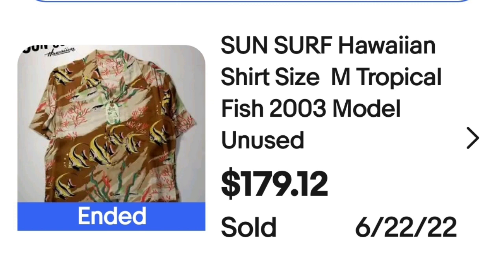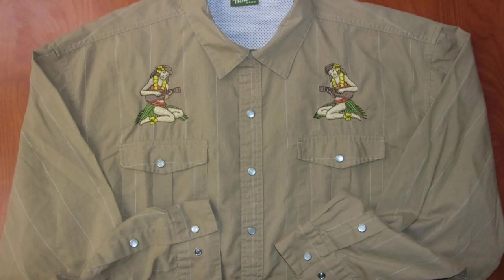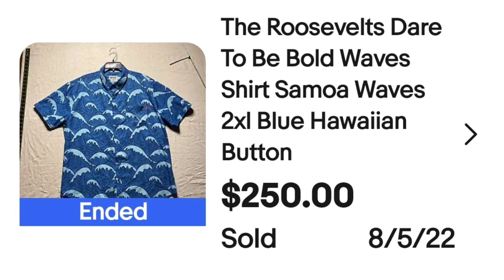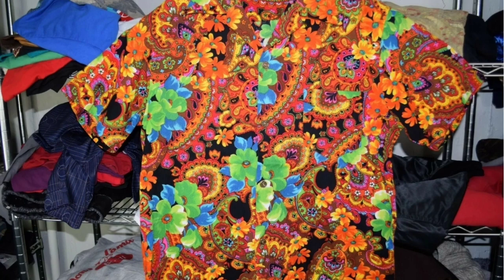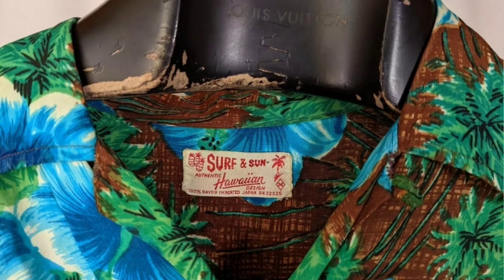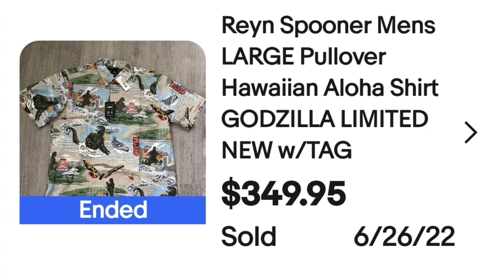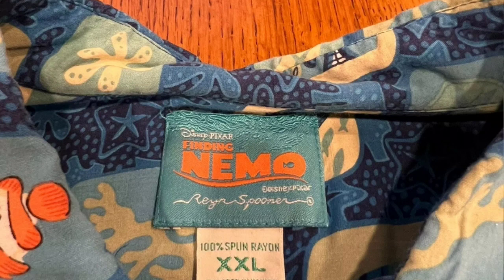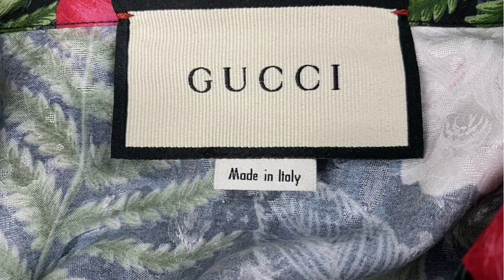Top Brands Shirts Hawaiian Tropical That Sell For HUNDREDS on eBay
In this video I will go over shirts that have sold in the last 90 days on eBay for big money. We will go over brands to look for as well as different prints that brought big money!